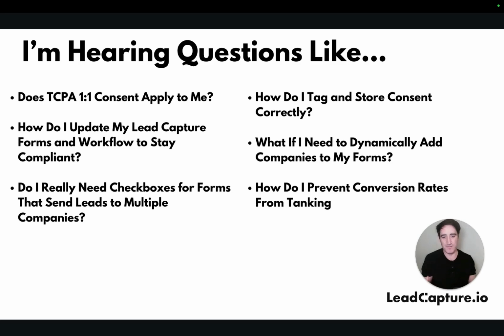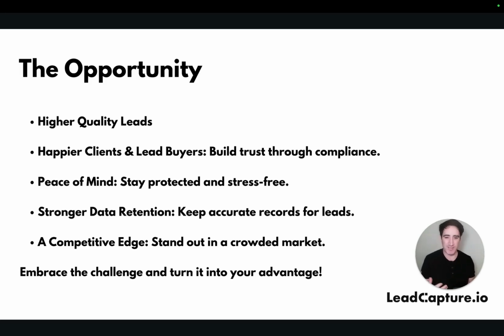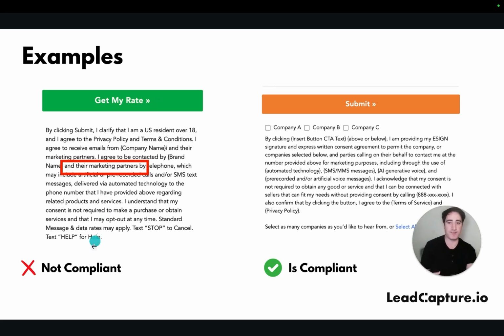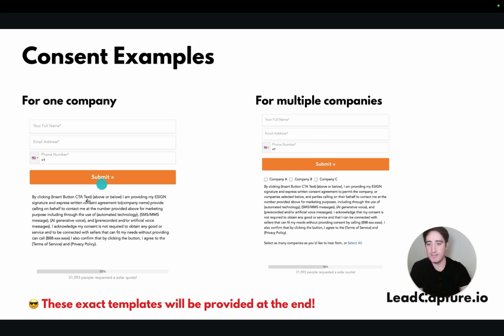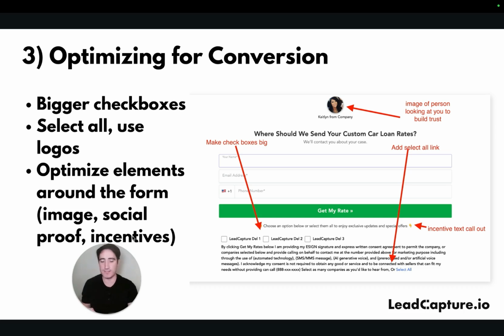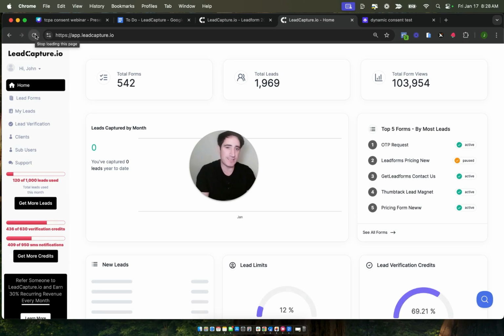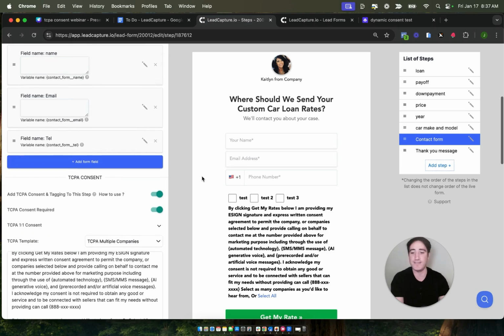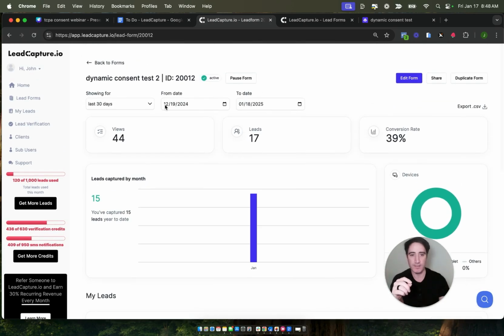[Webclass] FCC’s New TCPA 1-on-1 Consent Rules Are Here —Easiest Way to Capture Leads Compliantly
Important update: The new 1-1 consent rules were shot down on Friday. While the old TCPA consent rules still apply, one-to-one consent is no longer relevant.

Feeling overwhelmed by the new FCC TCPA 1-on-1 consent rules? Worried about compliance fines, plummeting conversion rates, or the hassles of deciphering legal jargon? Skip the confusion, guesswork, and risk—this Emergency Webclass has you covered.

We’ll break down the new rules in plain English and show you the fastest, easiest way to capture leads compliantly—without sacrificing your bottom line.

In This Webclass, You’ll Discover:

1) Why non-compliance is about more than just fines and how meeting these new requirements could become your biggest opportunity in 2025

2) What the heck are these new TCPA 1-on-1 consent rules anyway? Get a clear explanation straight from the lead gen trenches—no confusing legal blogs or jargon

3) Does this even apply to you? (Spoiler: if you capture leads and following up with regulated tech, it probably does)

4) The changes your lead capture forms desperately need (hint: it’s way more than just adding a checkbox)

5) Exactly what language you must include to stay compliant and protect yourself, clients, or lead buyers

6) How to manage your workflow and dynamically pull in company, agent, or lead buyer names—all while seamlessly passing that data to your systems

7) The CRO secrets to preventing conversion rates from tanking and keeping CPLs in check—even with these new compliance rules (nobody is talking about this stuff)

Time is ticking.

The new one-to-one consent rules start on 1/27. If you’re not already compliant, now is the time to act! I

f you’re ready to turn compliance headaches into a competitive advantage, watch this urgent webclass and learn the step-by-step system trusted by top lead generators.